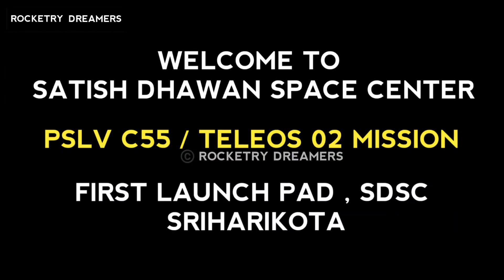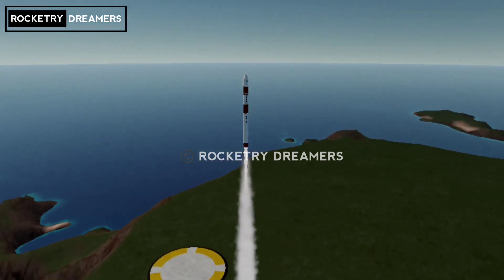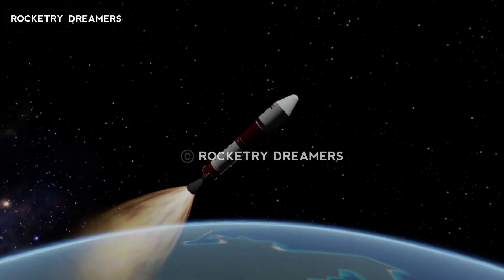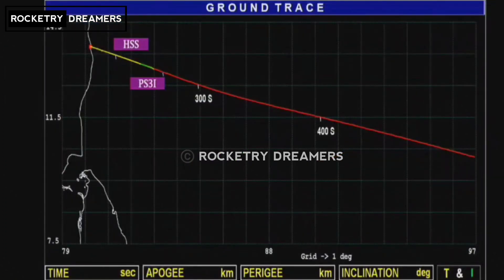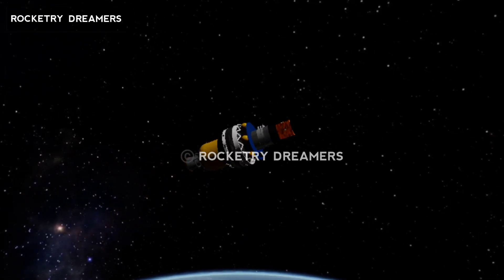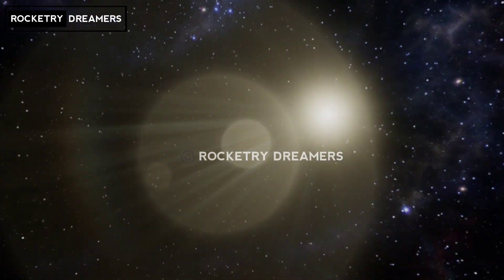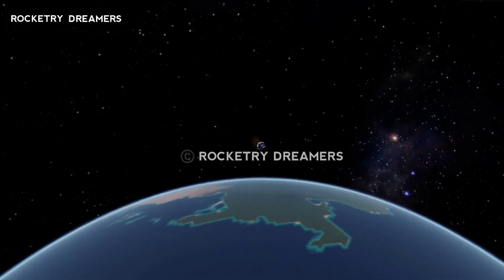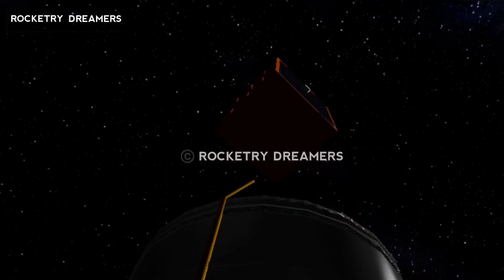Animation of PSLV C55 / TeLEOS-2 Mission .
Hello ,

Welcome to Rocketry Dreamers Youtube Channel , here you will find updates , Casestudy's & Explanations on ISRO's Space Missions . As well as you will find some content related to Aviation also .

Here are some Suggestions for you !!

Top Suggested videos ;

Ab itne dur aaye ho , toh comment toh karo